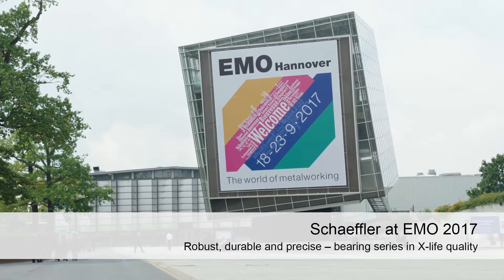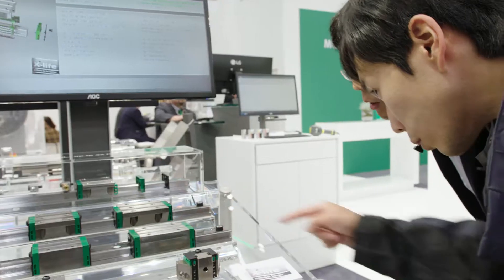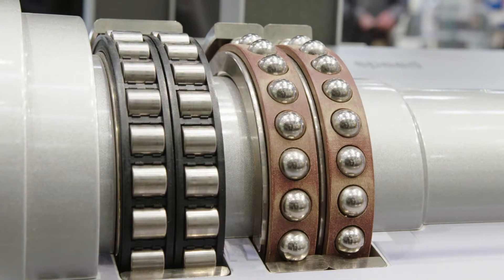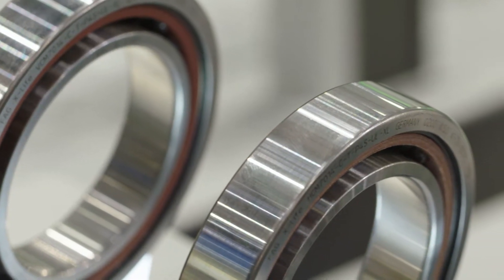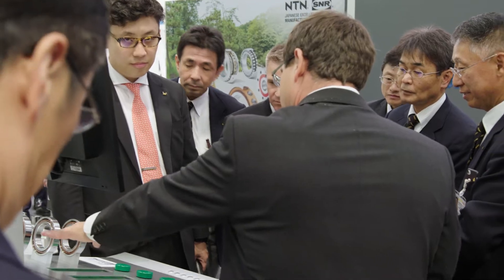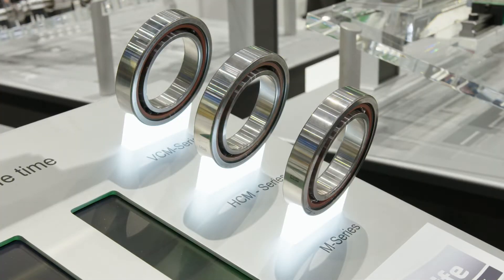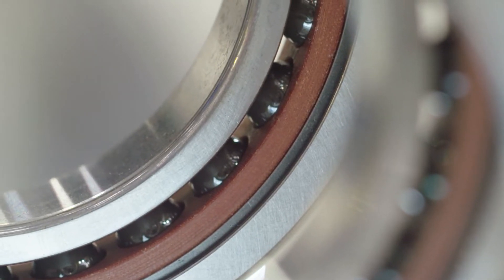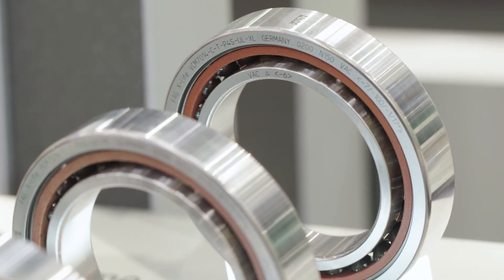EMO 2017: Robust, durable and precise – bearing series in X-life quality [Schaeffler]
At the EMO in Hanover, Schaeffler presents a total of four new bearing series in X-life quality. These new X-life bearings offer the machine tool construction sector optimum values in terms of limiting speeds, carrying capacities, as well as rigidity and operating life.